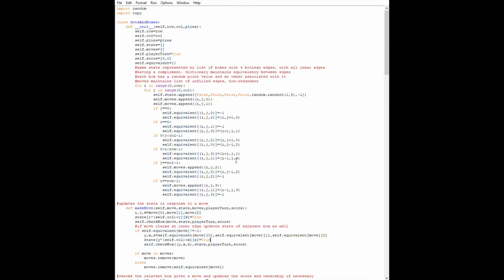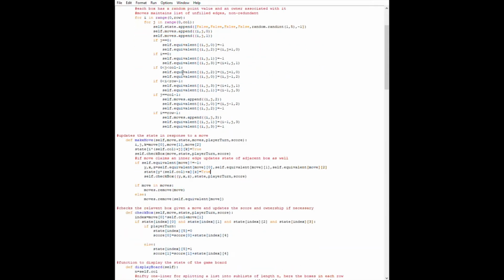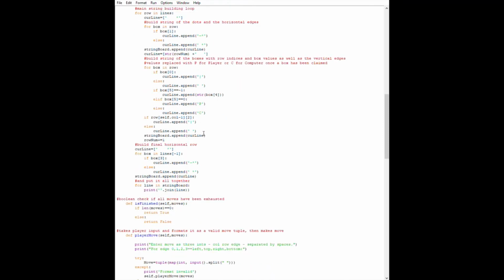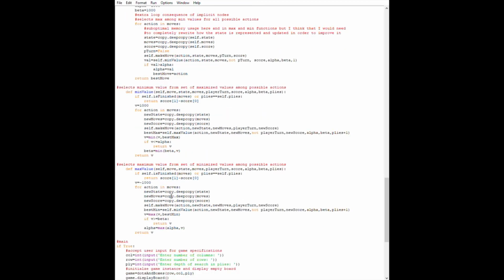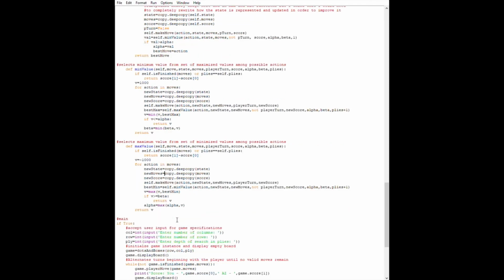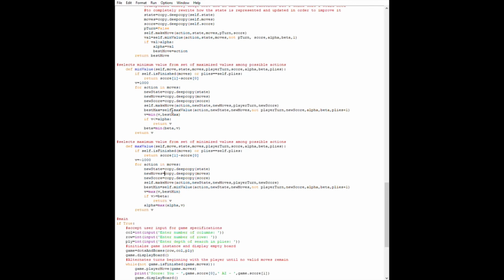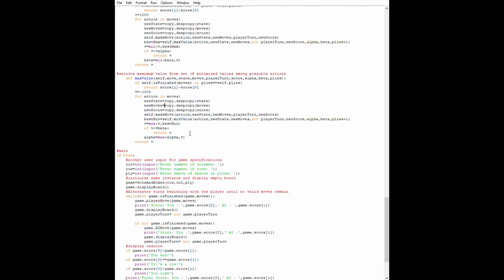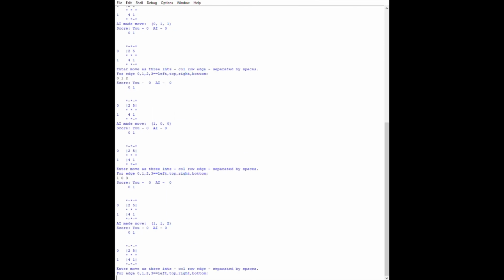Weighted Dots and Boxes